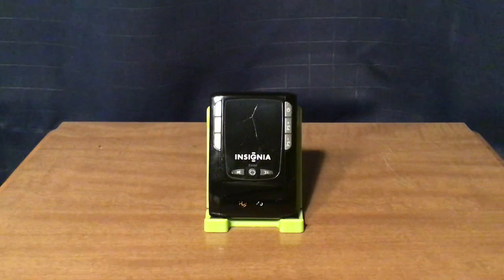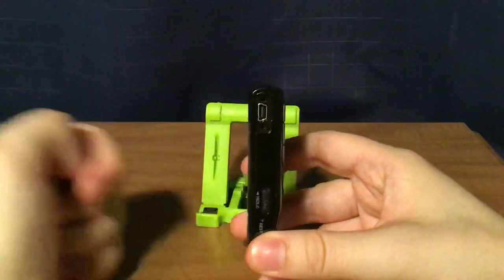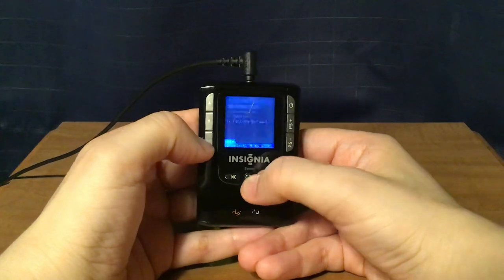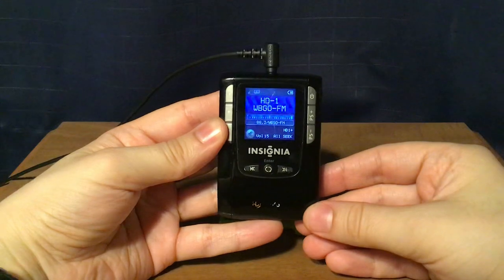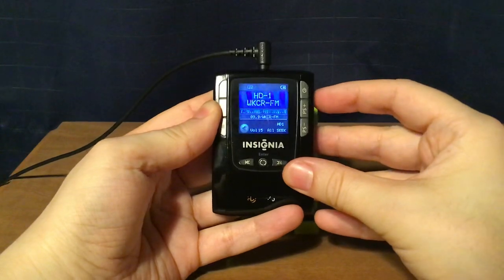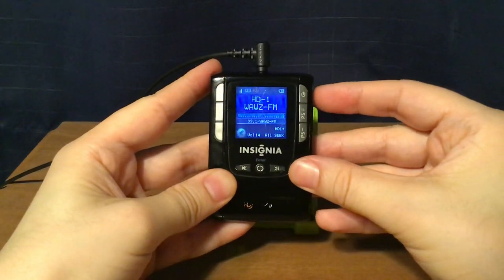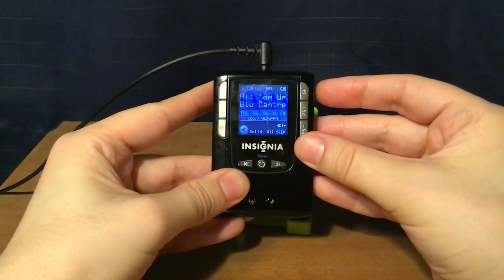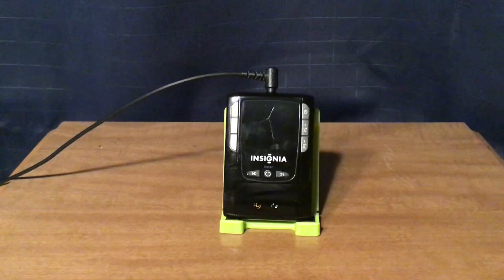Insignia NS-HD01 FM/HD Pocket Radio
This is my review of the Insignia NS-HD01 FM/HD Pocket Radio that I bought at Best Buy around 2009 or 2010.  Please note that I made a couple of mistakes in the review.  The radio included an armband not a headband.  I also said the FM band was in 20 KHz steps when it should’ve been 200 KHz steps.